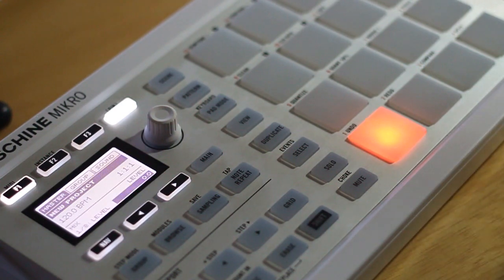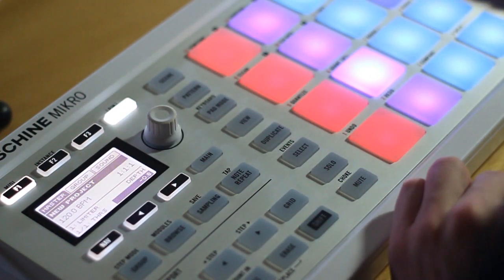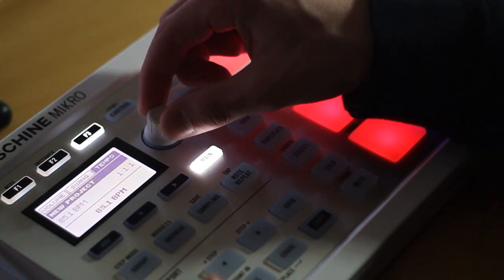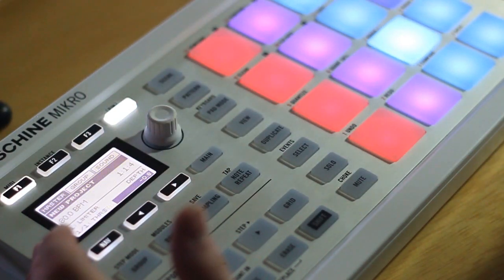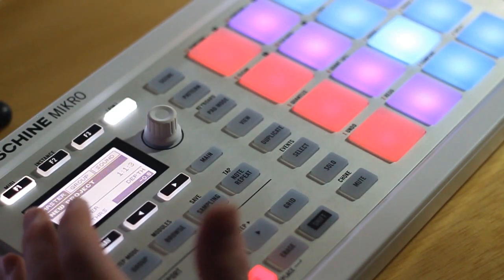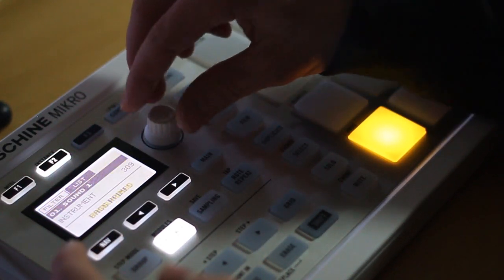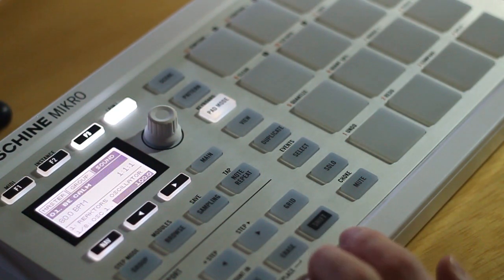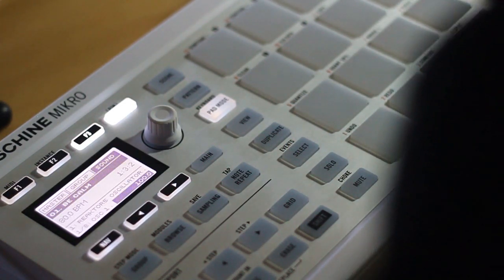Maschine Mikro Tutorial #2: Recording Patterns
How to get started with recording on the Maschine Mikro. Any questions or comments?